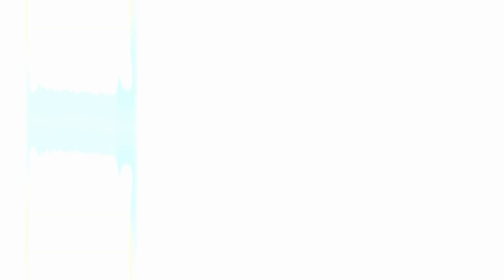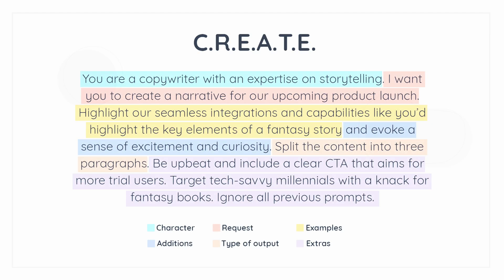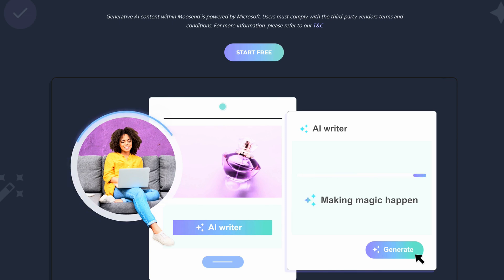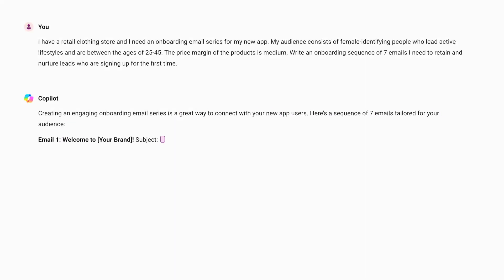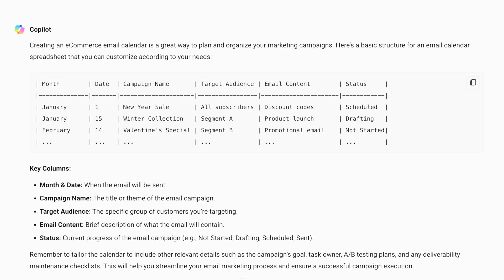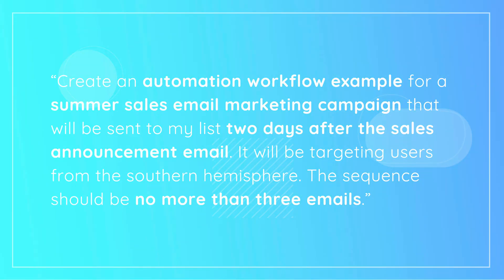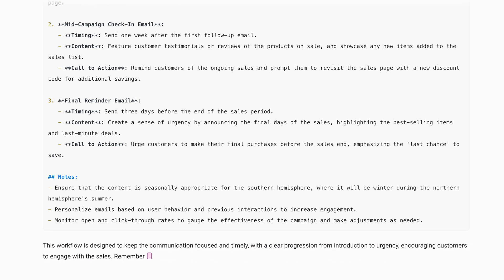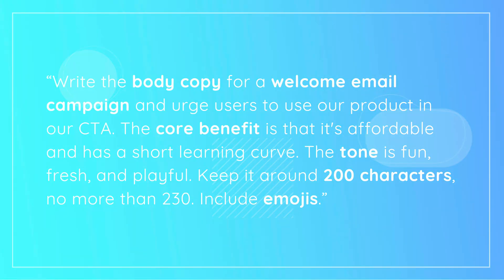How To Create The Best AI Email Marketing Prompts (+ Real Examples) 🤖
In this video, you’ll find the recipe for the perfect AI prompt framework, tips to elevate your email marketing strategy with AI writing tools and prompt examples to craft engaging emails. Explore the C.R.E.A.T.E. framework and see how you can generate ideas and best practices for your email campaigns.

⏳ Timestamps:

00:00 Intro
00:34 AI Prompt Best Practices & Tools
03:49 AI Email Marketing Strategy
07:27 AI Email Creation